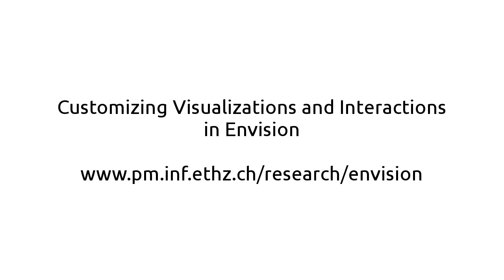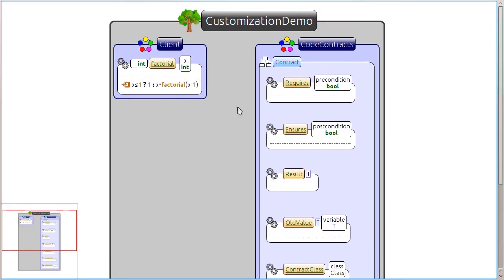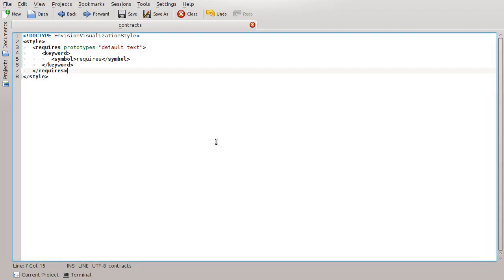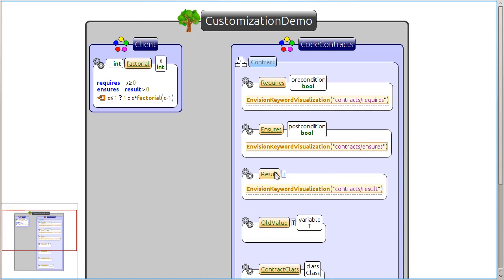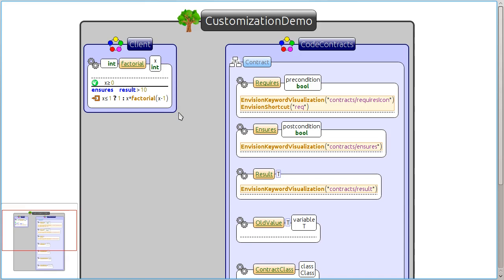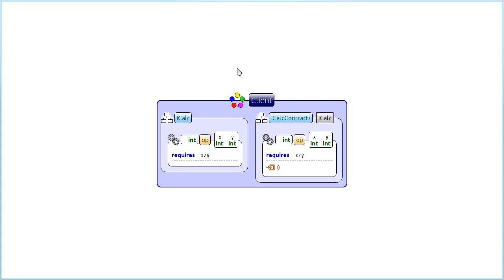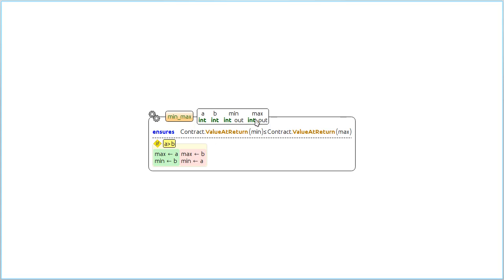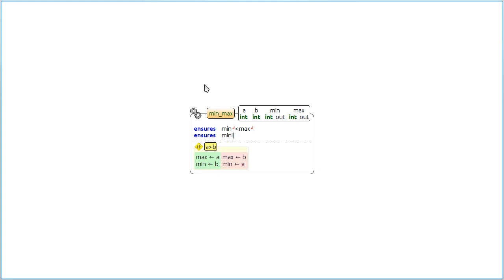Customizing Visualizations and Interactions in Envision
Envision offers a customizable framework for both visualizations and interactions. In this video we will demonstrate several customizations for an embedded domain specific language.